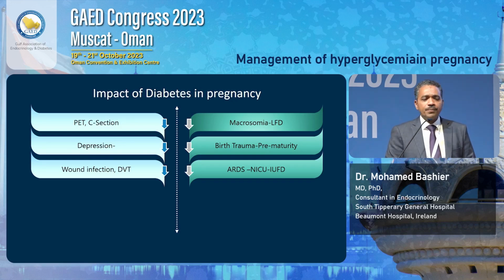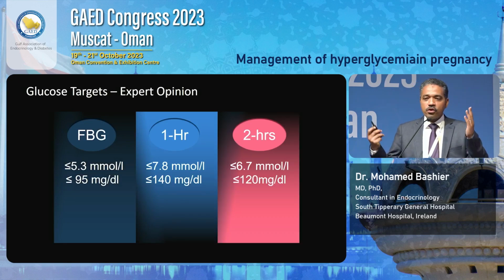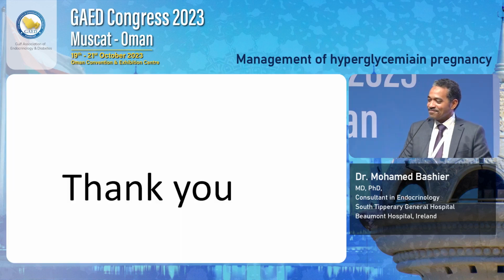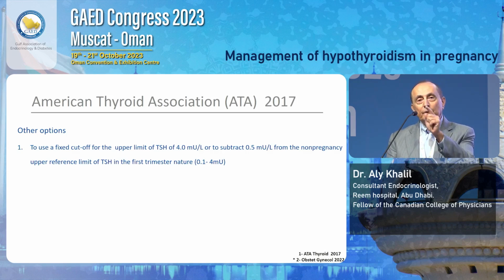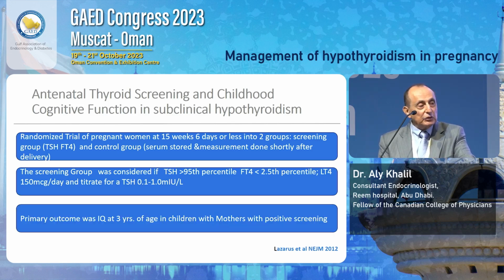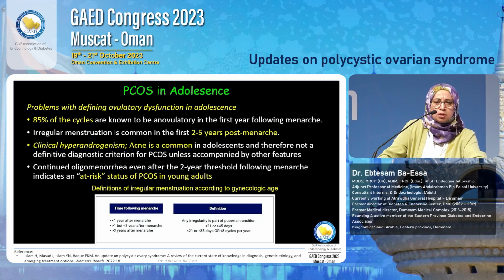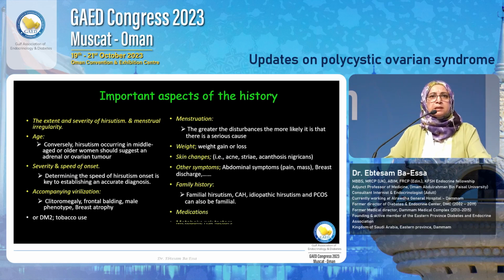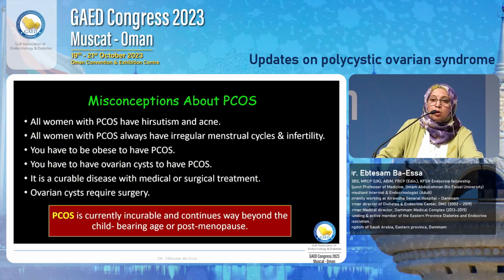3 Day 2 Room A Meet The Expert Reproductive